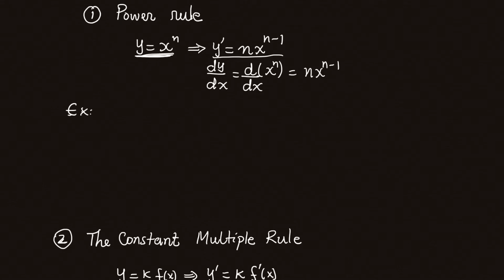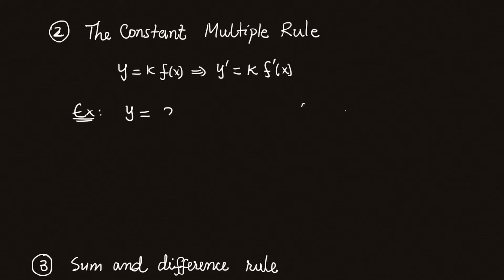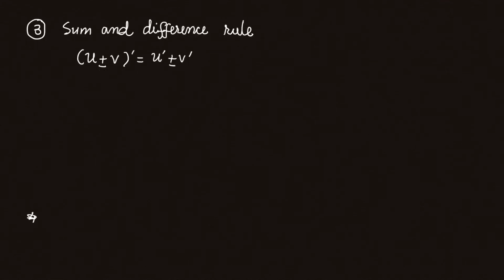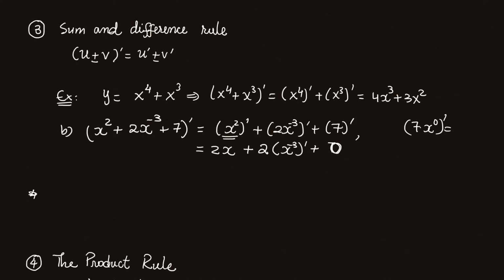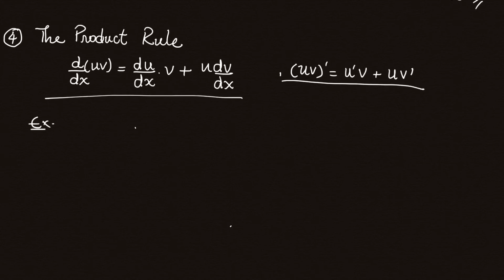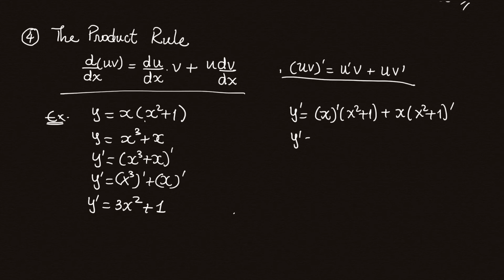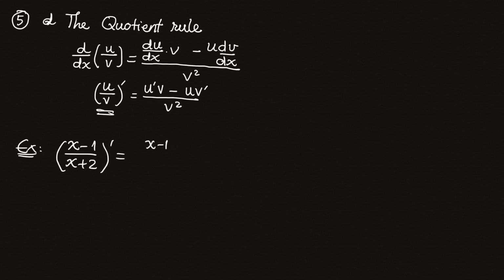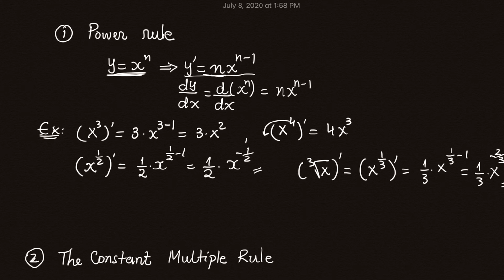Calculus 12 | Differentiation Rules